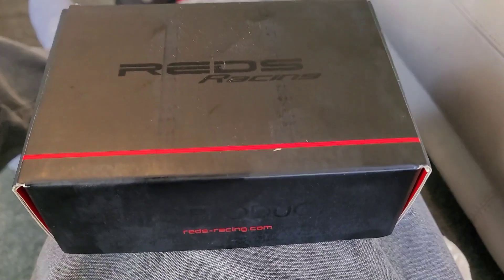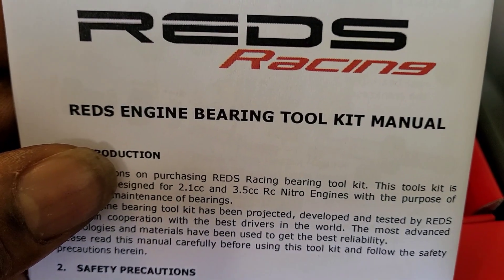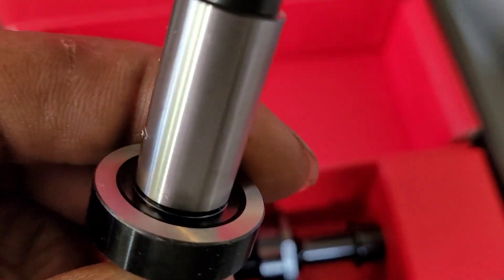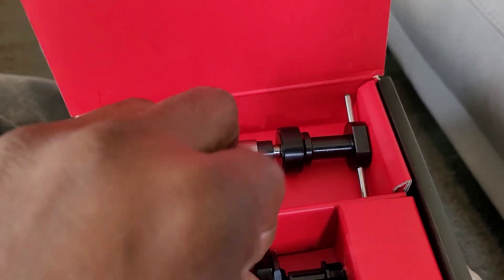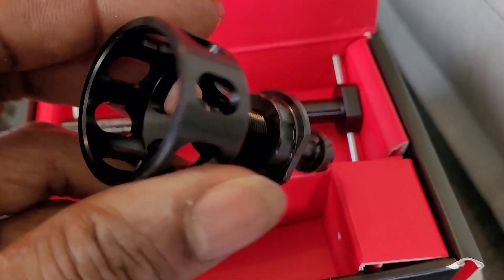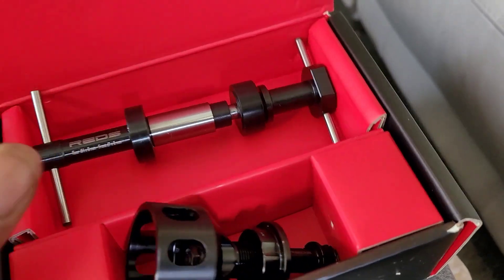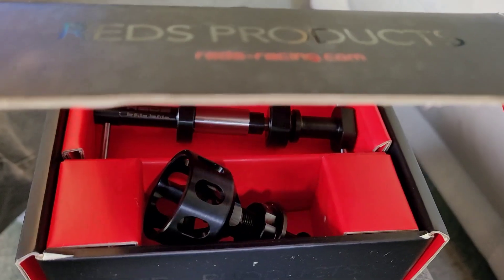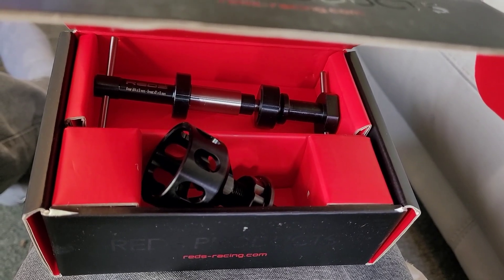Reds nitro engine bearing tool